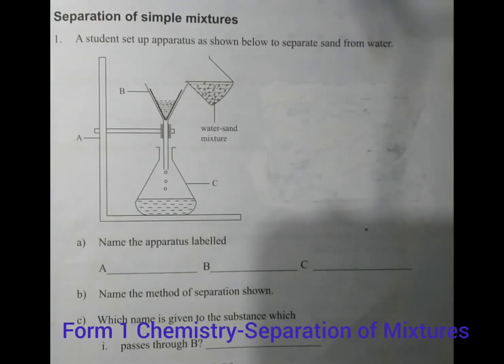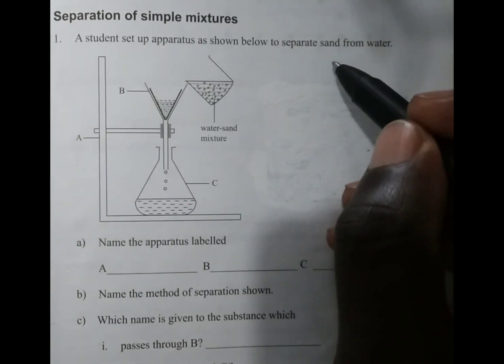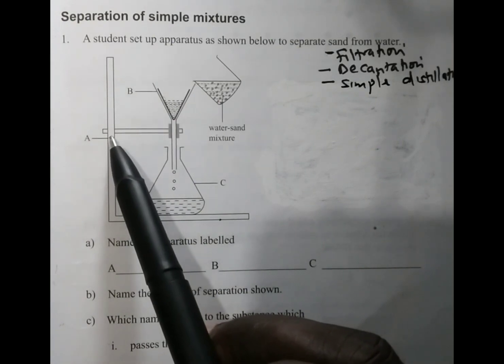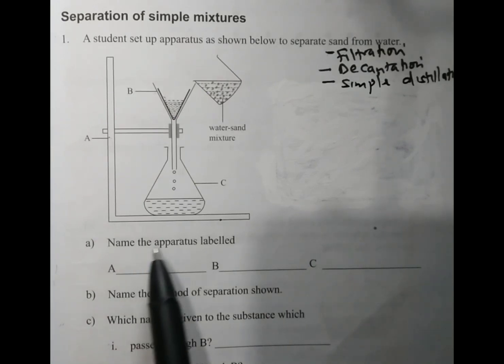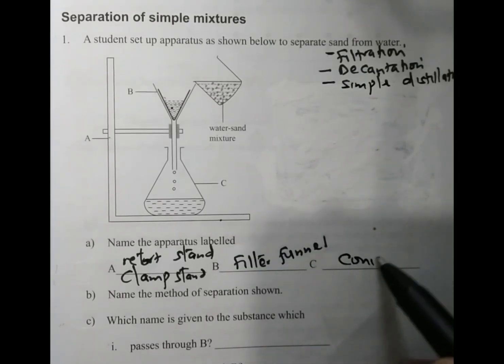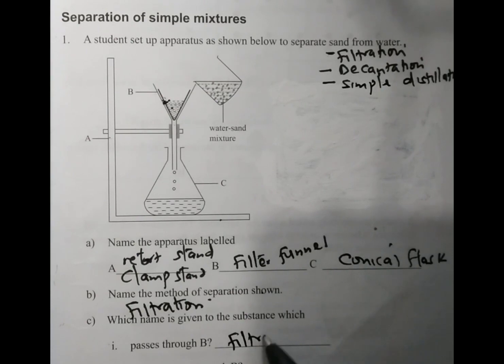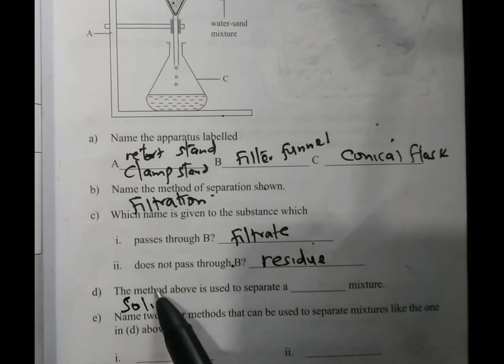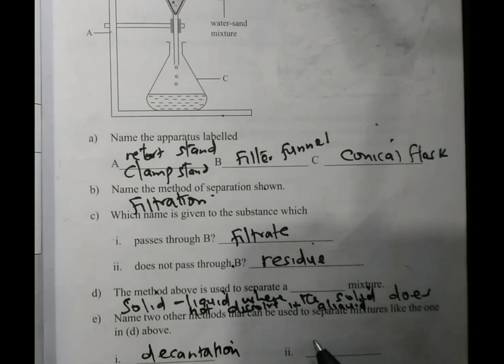K.c.s.e 2023 Chemistry pp1.Simple Classification of substances.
kcse form 1# mixtures.